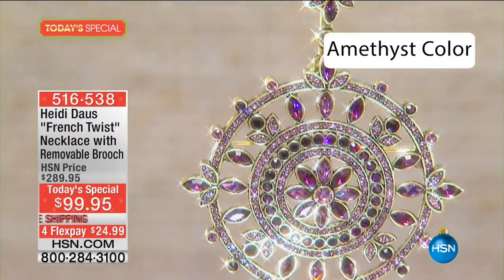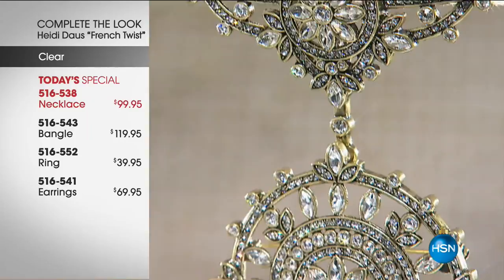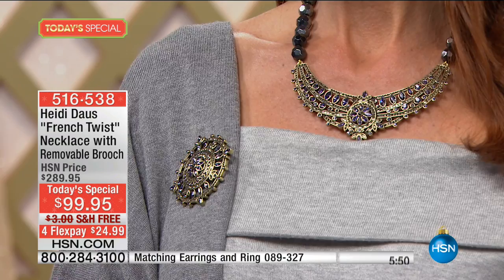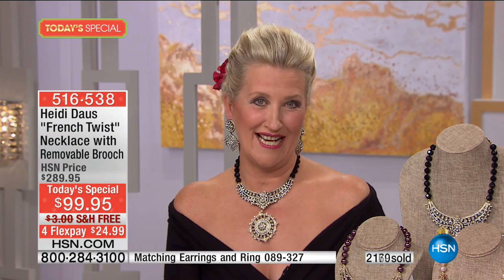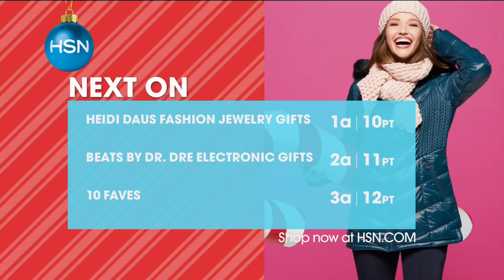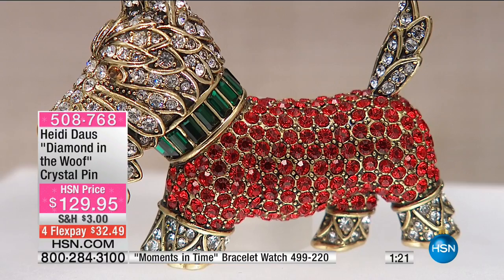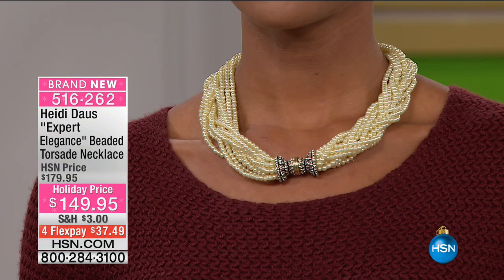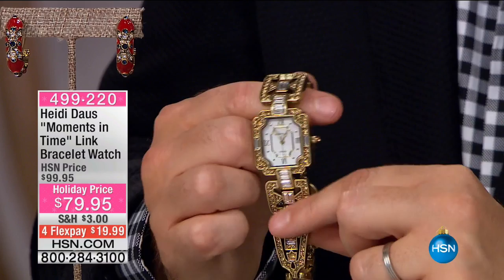HSN | Heidi Daus Fashion Jewelry Gifts 11.01.2016 - 12 AM